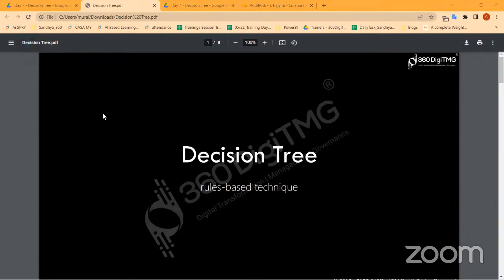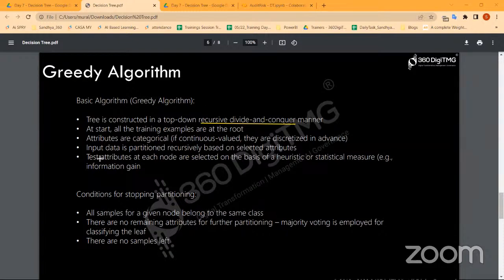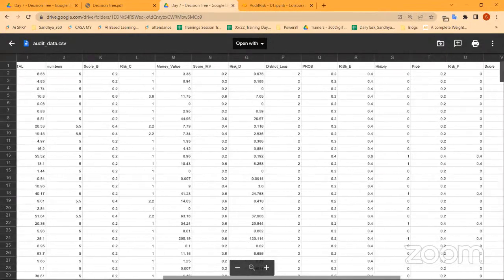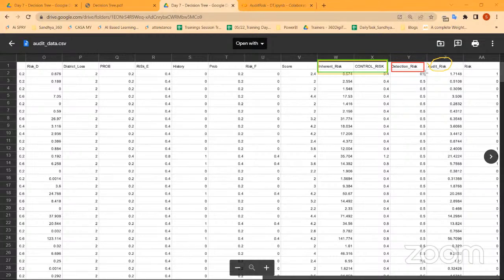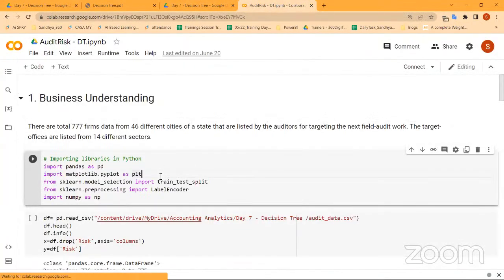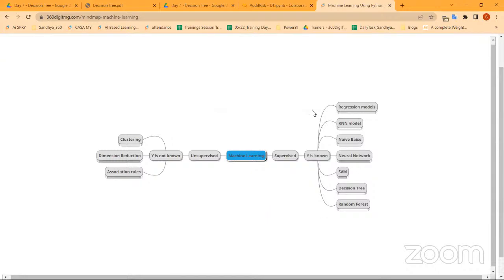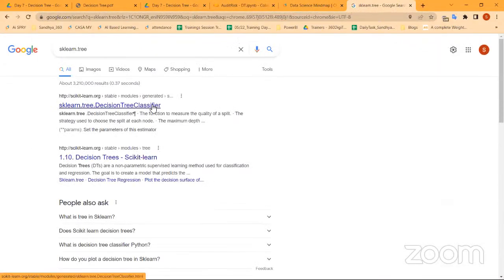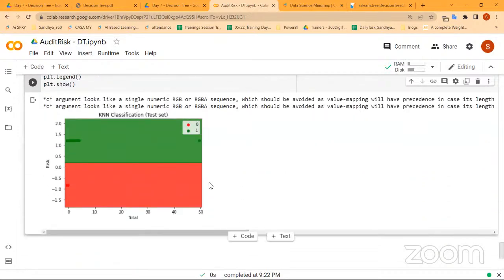Accounting Analytics | 8 Hours Course | Day 6 | 360DigiTMG